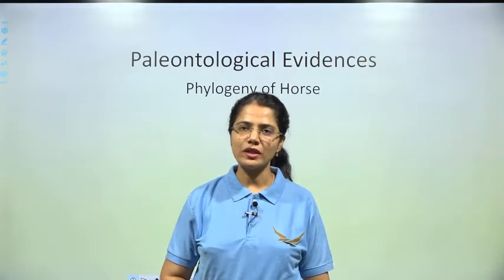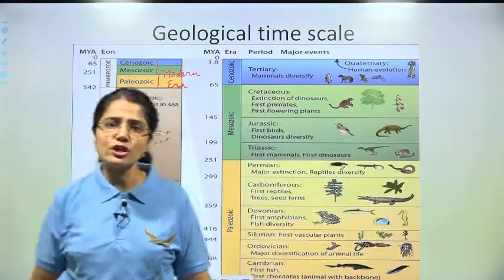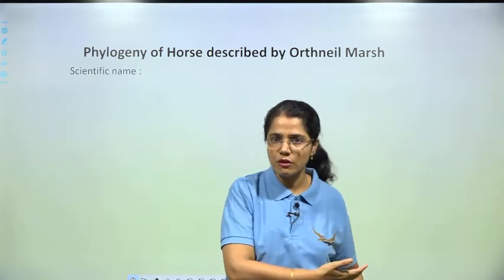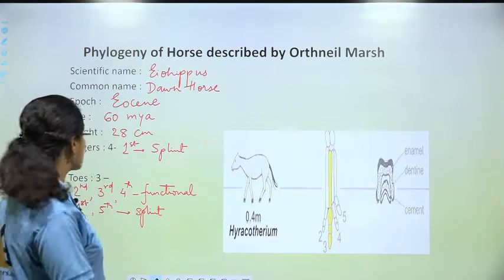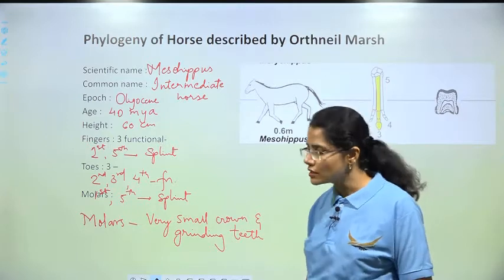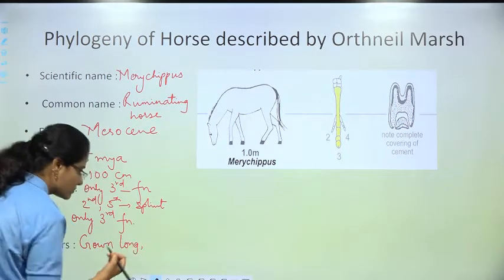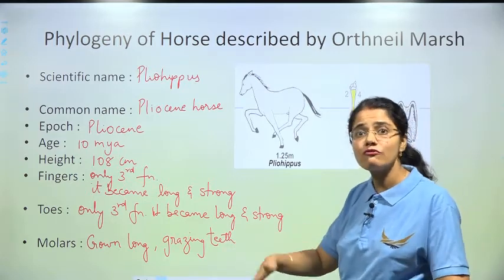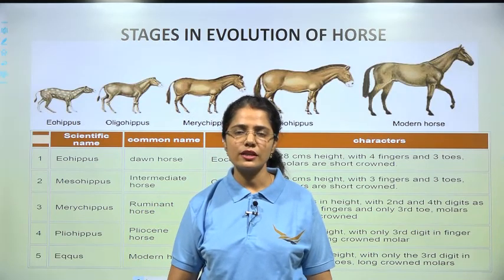Photosynthesis - Photosystem & Quantasome | Class 12th Neet Biology | By Dhara Trivedi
Photosynthesis - Introduction | Class 12th Neet Biology | By Dhara Trivedi

Photosynthesis is the process used by plants, algae and certain bacteria to harness energy from sunlight and turn it into chemical energy.
Plants are called autotrophs because they can use energy from light to synthesize, or make, their own food source. Many people believe they are “feeding” a plant when they put it in soil, water it, or place it outside in the Sun, but none of these things are considered food. Rather, plants use sunlight, water, and the gases in the air to make glucose, which is a form of sugar that plants need to survive. This process is called photosynthesis and is performed by all plants, algae, and even some microorganisms. To perform photosynthesis, plants need three things: carbon dioxide, water, and sunlight.